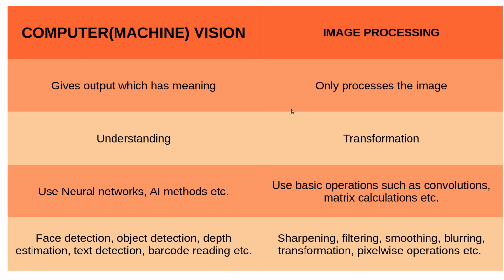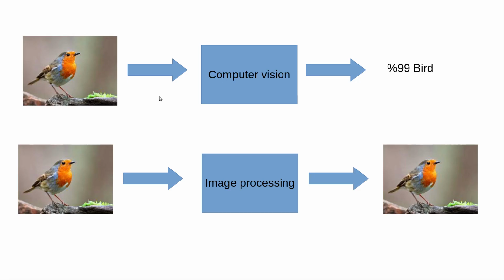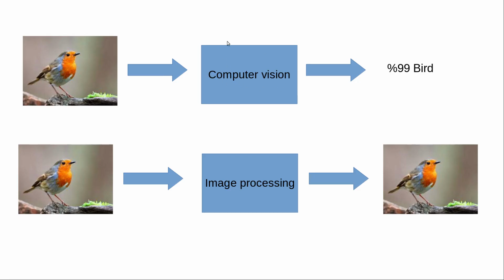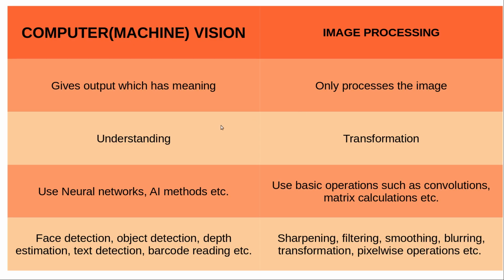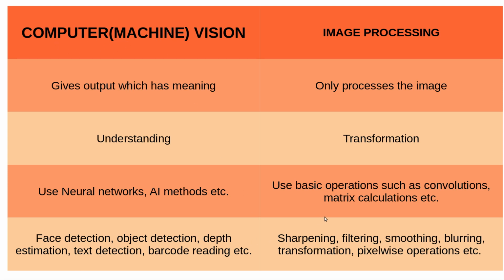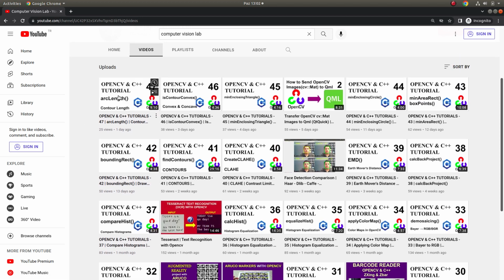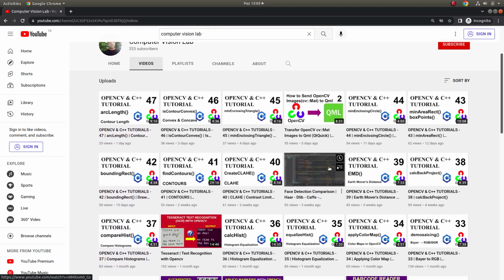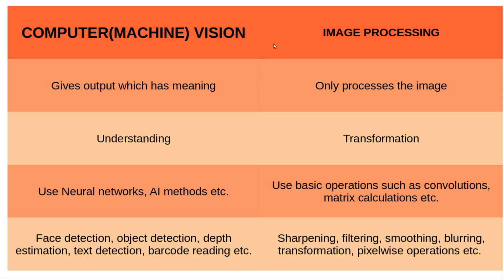Computer Vision vs Image Processing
Computer Vision and Image Processing are two concepts we are using many times. In this video, I tried to explainf the differences between these 2 concepts very shortly.